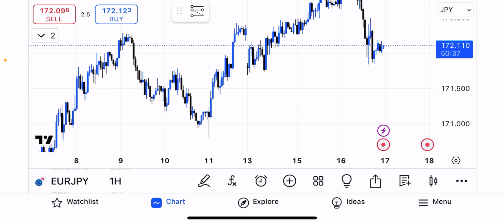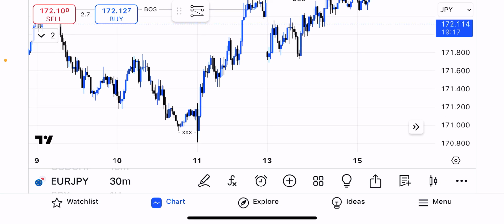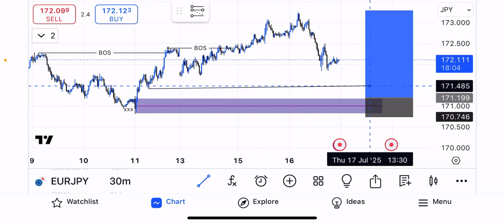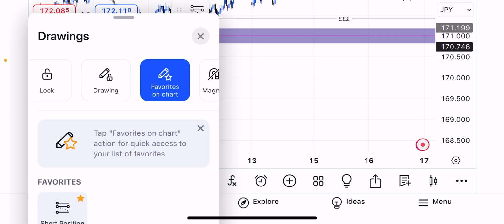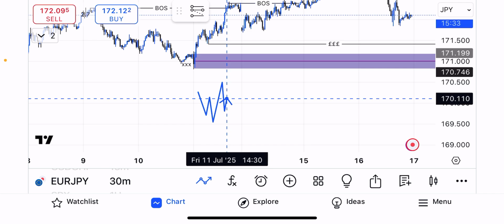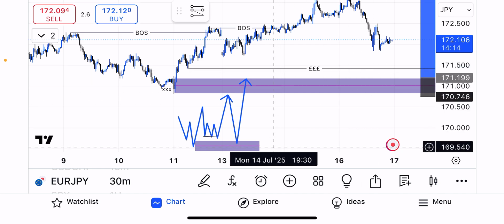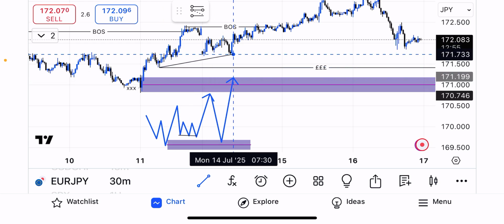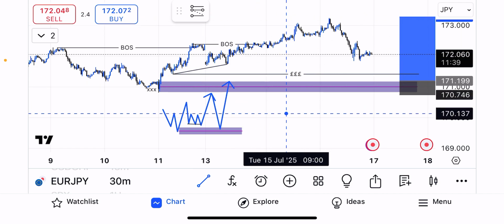THIS STRATEGY CHANGED MY LIFE|📊📈💹⚡️forex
This strategy is all about SMC and structure SMC . All you need to focus on is ur zone , sweep and structural liquidity ❤️